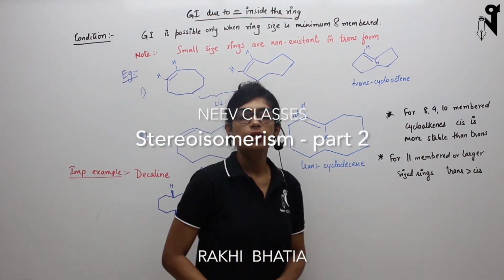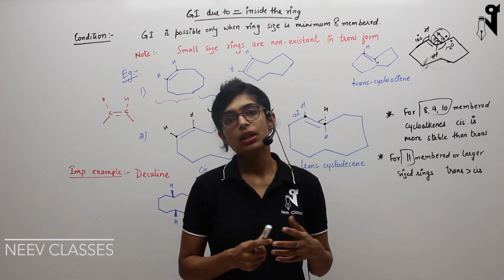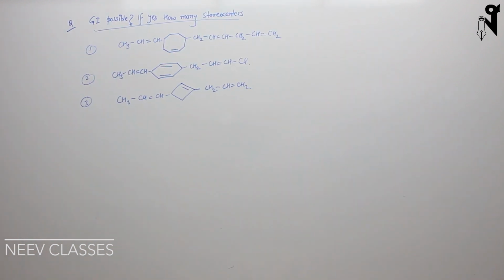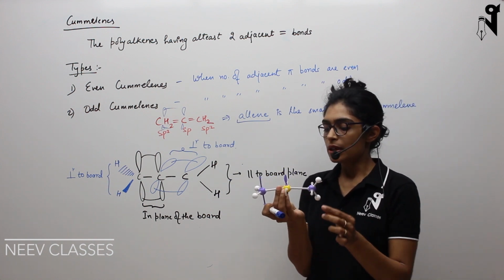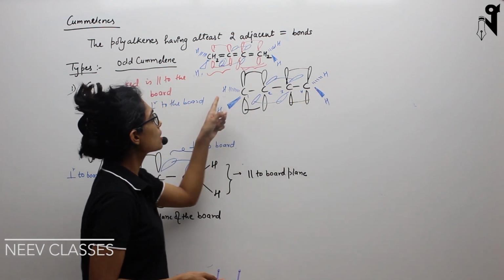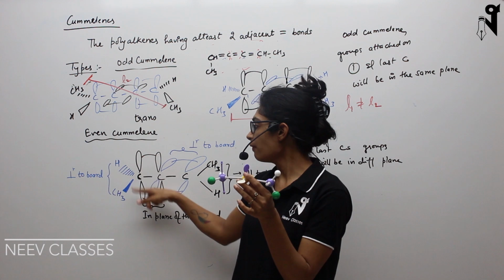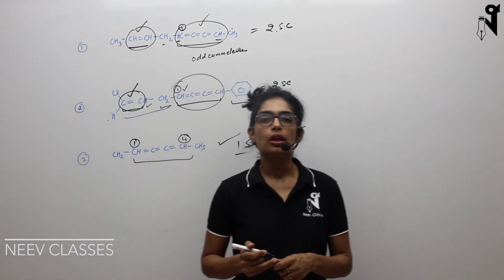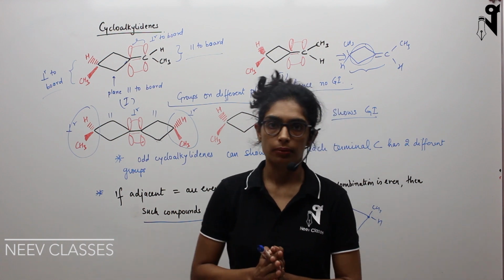Geometrical isomerism - Part 2